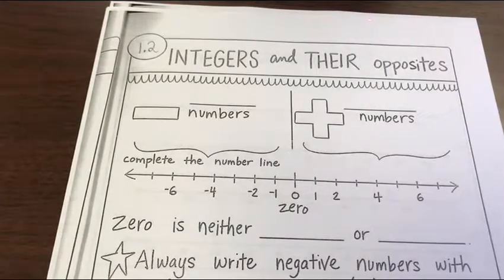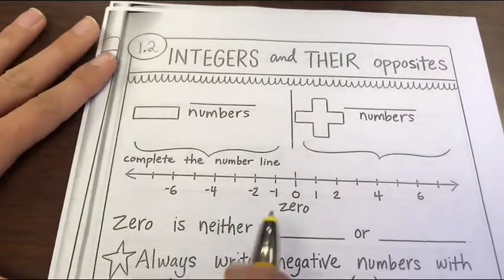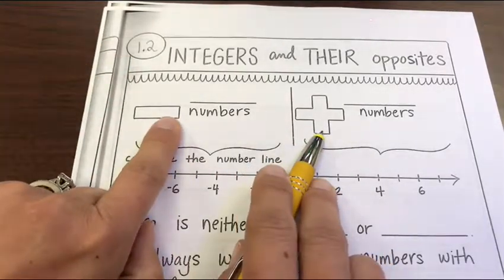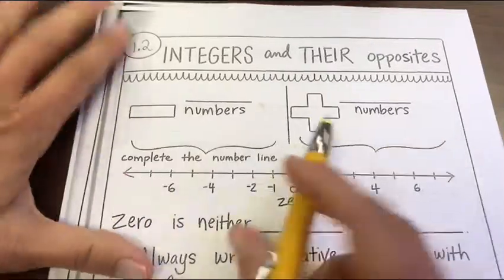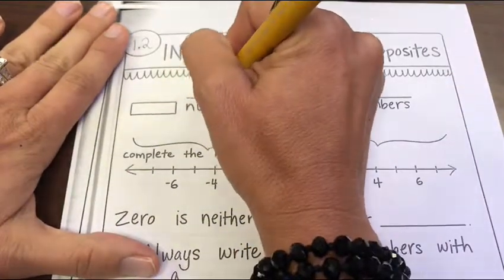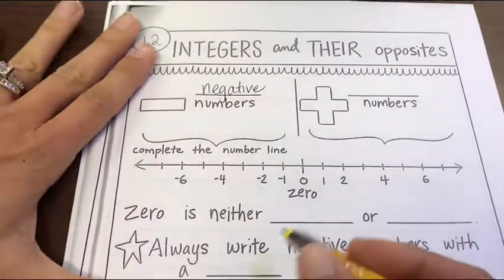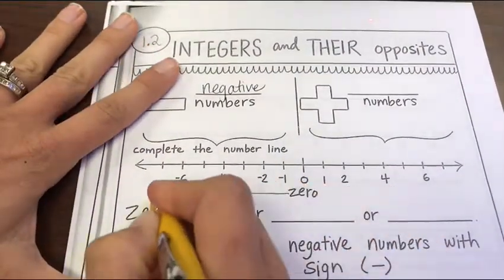Lesson 1.2 Integers and Their Opposites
Integers and their opposites